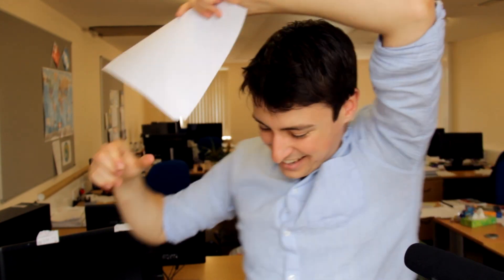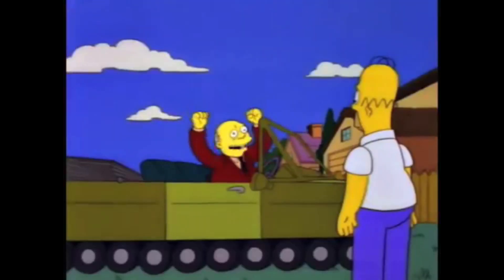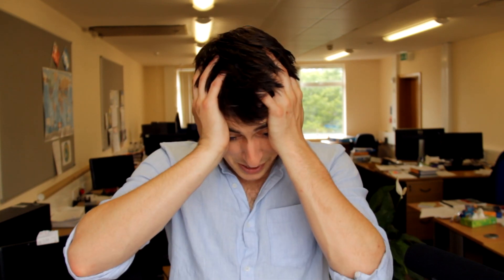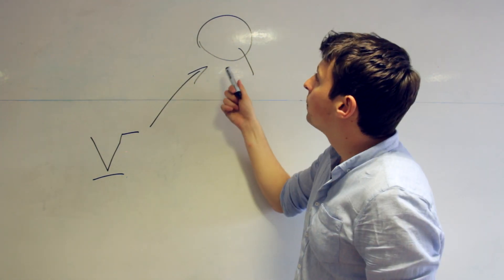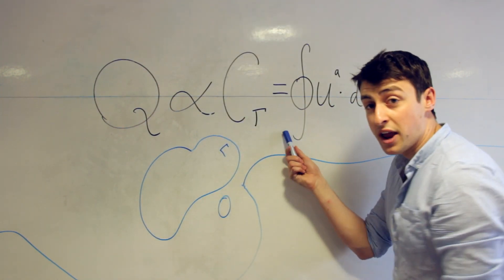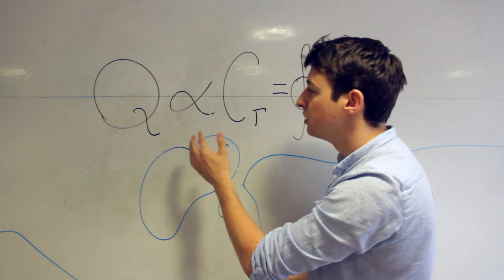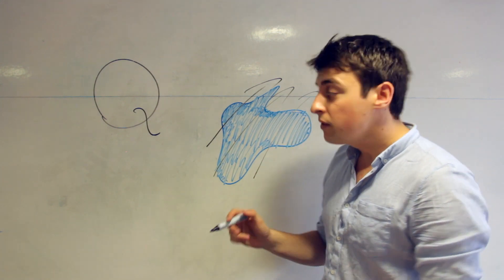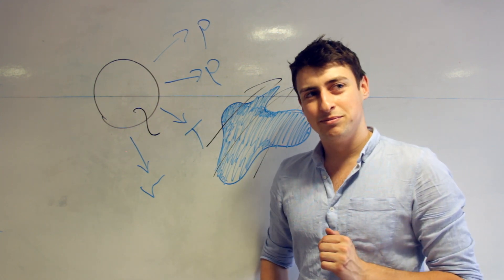Writing my thesis and Potential Vorticity - PhD Watch #2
How much of my thesis have I written? And what the dickens is this Potential Vorticity thing??

Before people ask - NO, I won't be giving out my background chapter just yet! When it's finished and finalised for printing maybe then :P With that out the way I hope you enjoyed hearing about the experience of writing my PhD thesis! Please do ask if you have any questions about it :)

As I said in the video, I do apologise if the PV section was boring or confusing. It's difficult to take such an abstract concept in the field and make it understandable to people without a background in atmospheric physics but I gave it my best shot! Please do ask away in the comments if you'd like to learn more, and check out the references below.

II

I am Simon, a third year PhD candidate at the University of Exeter. I upload videos on bits of science which are relevant to what I do, and sometimes just because they're really cool.